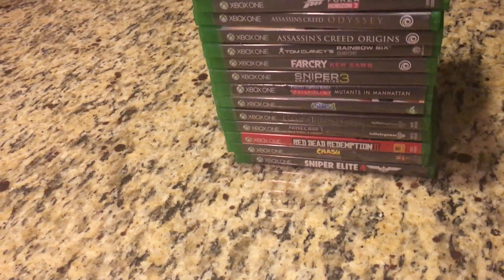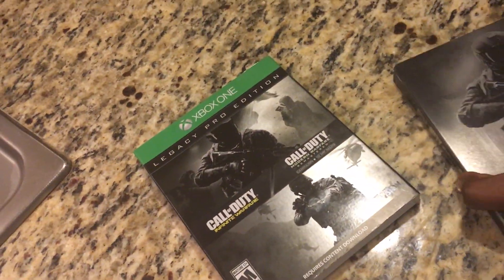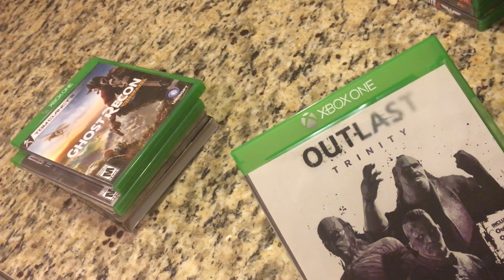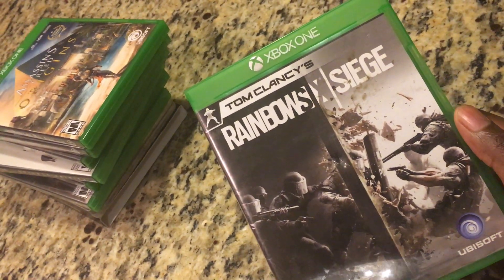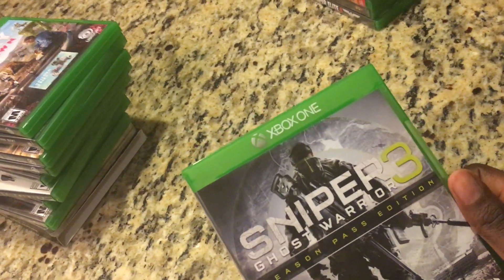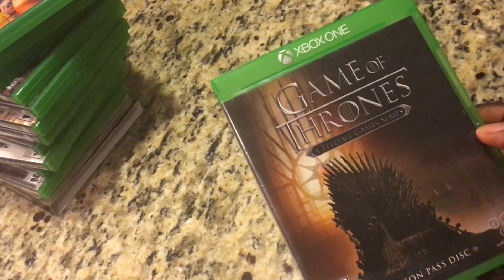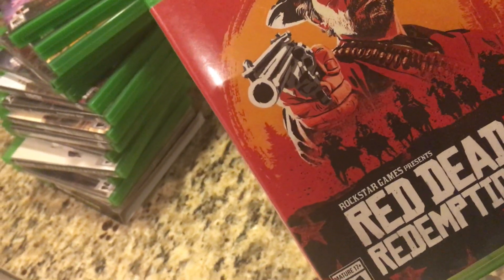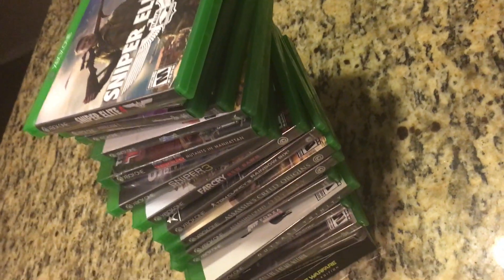Bought 20+ Xbox One Games! (Episode #35)